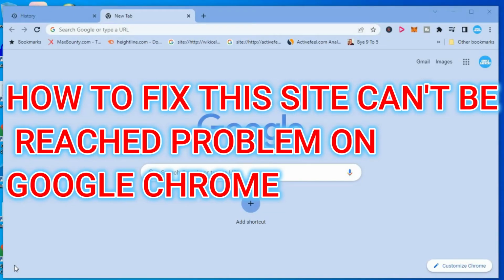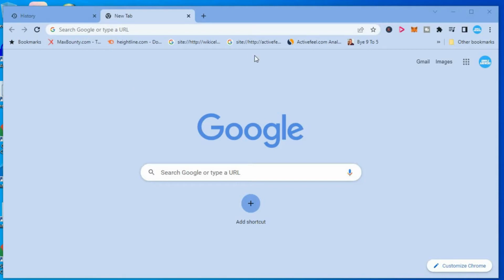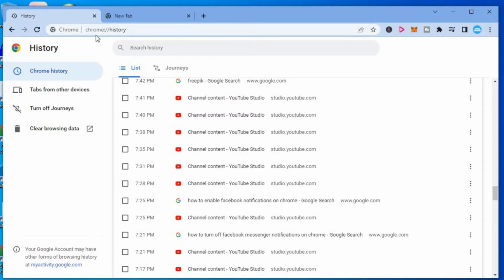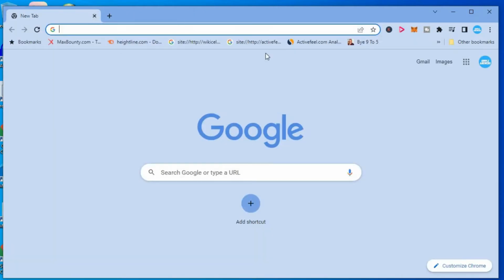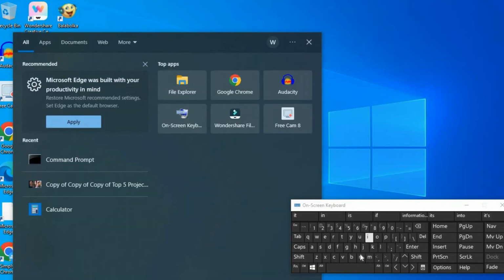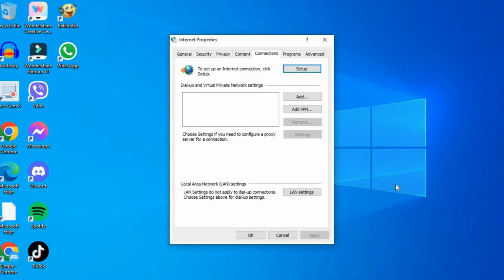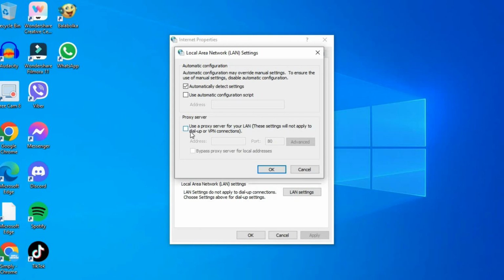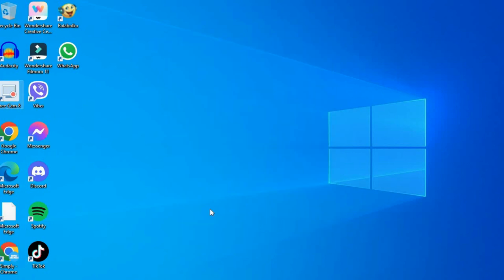HOW TO FIX THIS SITE CAN'T BE REACHED PROBLEM ON GOOGLE CHROME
HOW TO FIX THIS SITE CAN'T BE REACHED PROBLEM ON GOOGLE CHROME,How to Fix the "This Site Can't Be Reached" Error